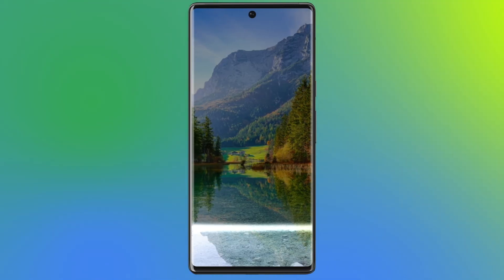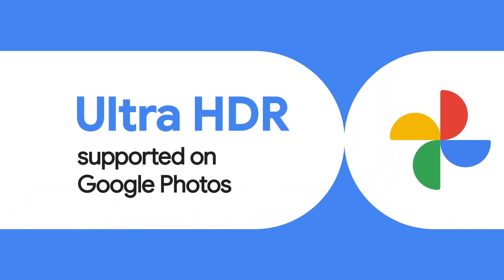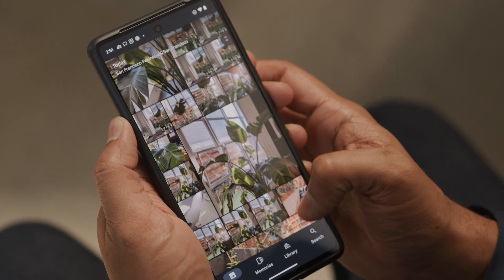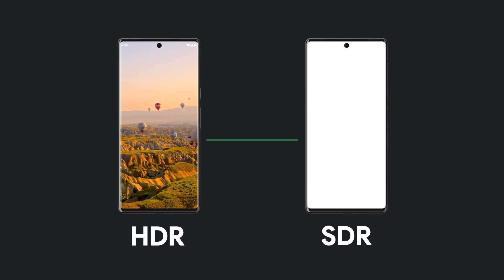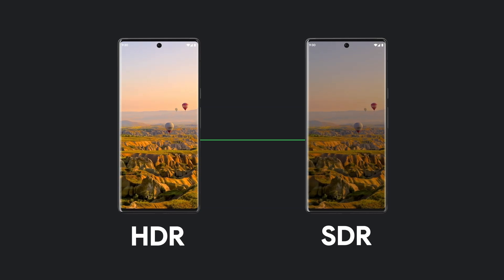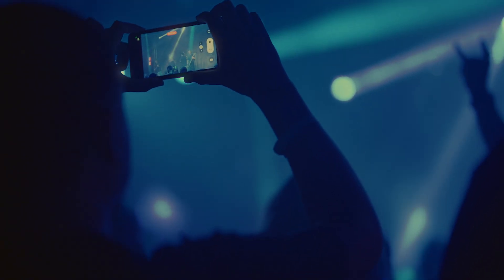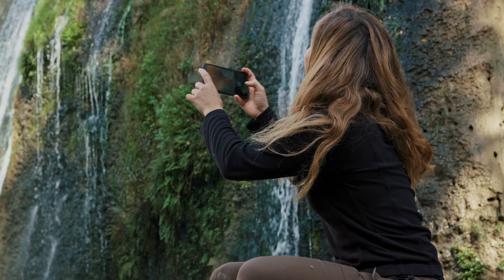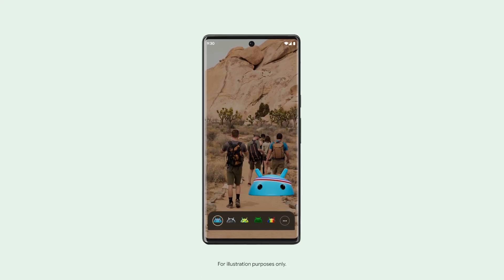Android14: Ultra HDR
Learn more about improved photo quality on Android 14 with Ultra HDR. The Android Product Manager behind Ultra HDR explains how the team is supporting the end-to-end photo experience from capture to display to sharing on premium Android devices.